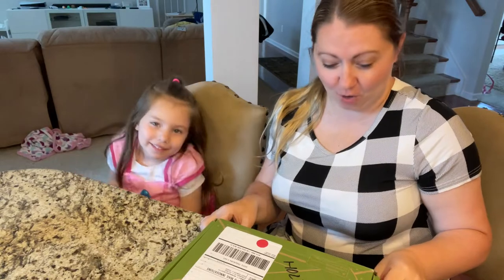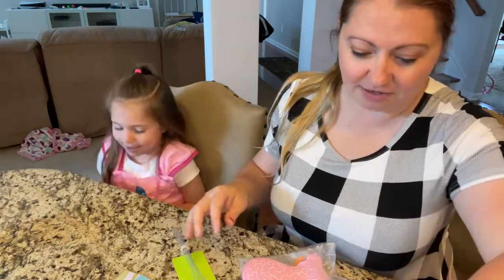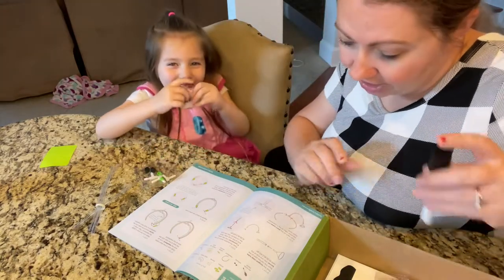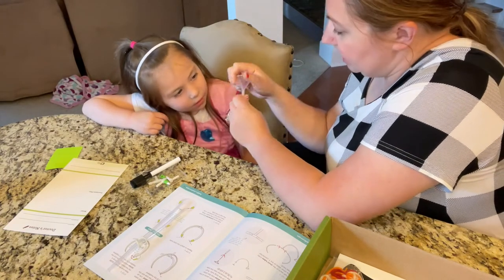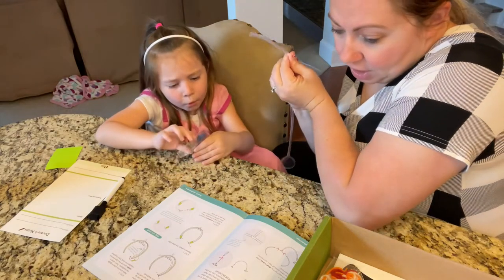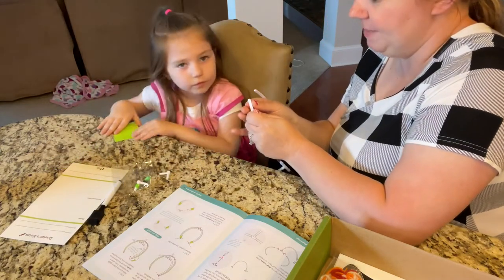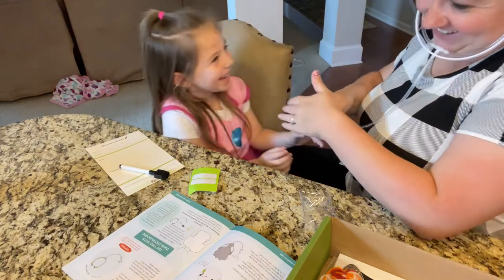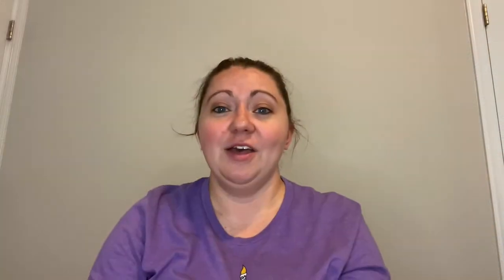KiwiCo unboxing My Body & Me: Part 1 Building a Stethoscope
KiwiCo is a monthly subscription that gets shipped directly to your home with all the tools and materials needed to complete all the STEAM activities. This box is My Body & Me. It has instructions to build your own stethoscope, make plush organs, and make your own X-Rays. This video is part 1 of a 3 part series. Be sure to check out the other 2 videos for this box!